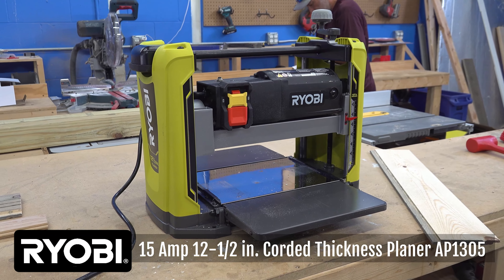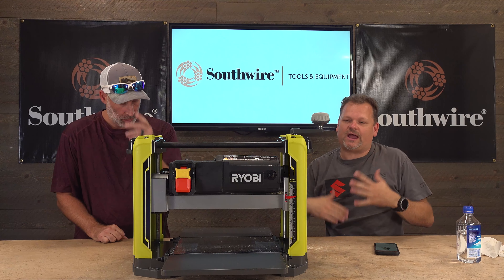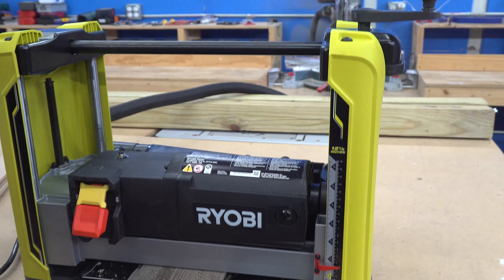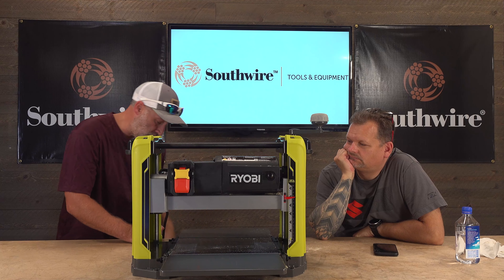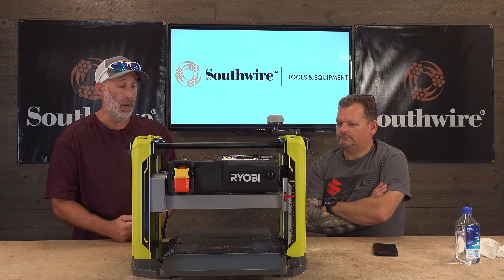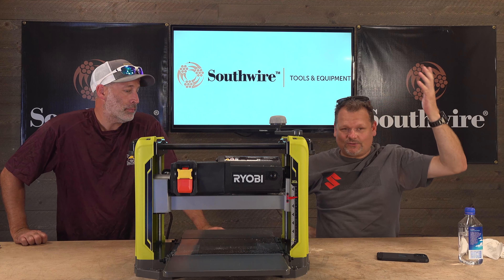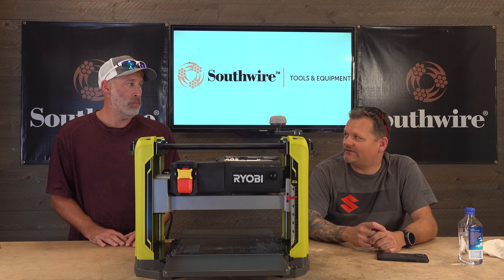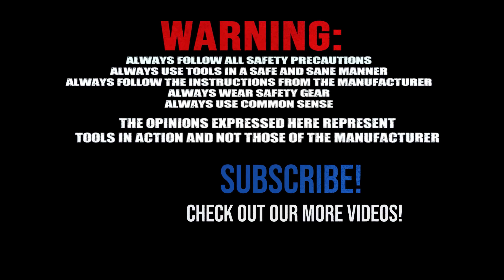THIS RYOBI PLANER IS PERFECT FOR....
Today we try out the Ryobi Planer
We loved it!

Soundtrack: RVGB6O0X74N7TJJL